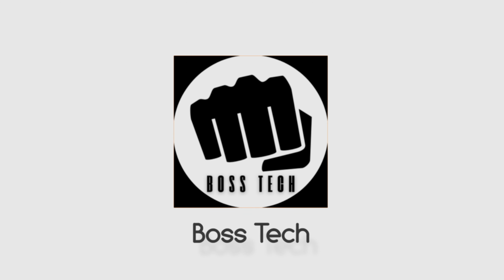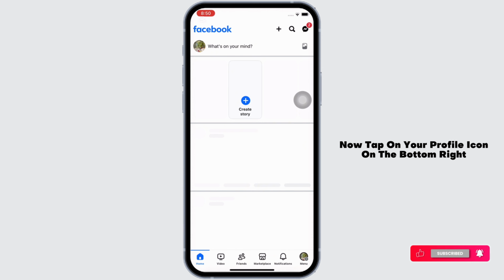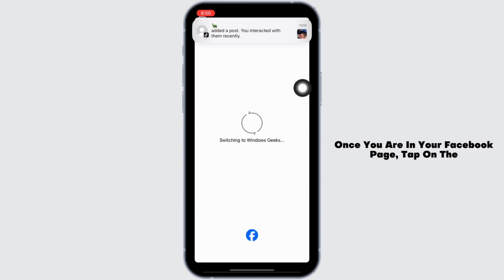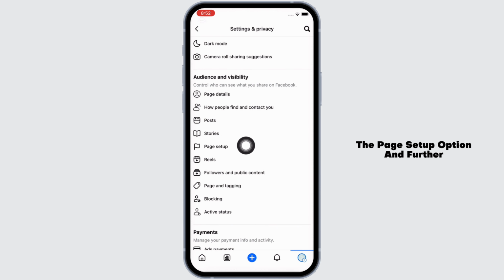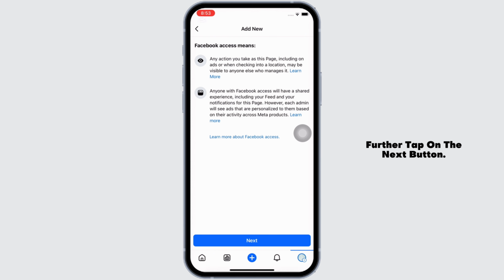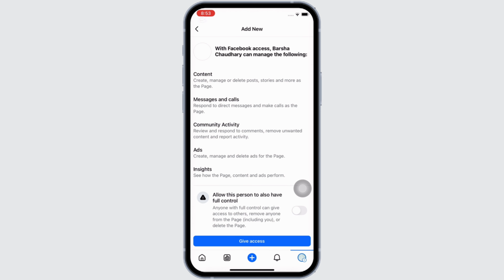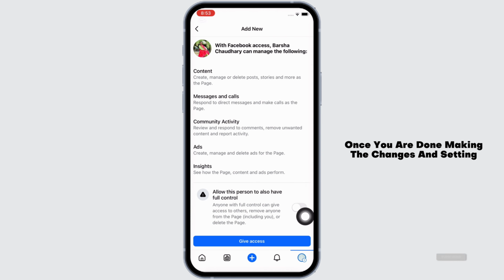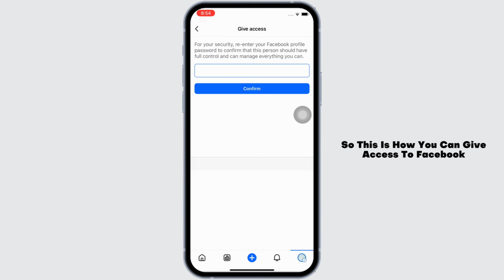How To Give Access To Facebook Page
Need to share management of your Facebook Page with someone else? 📲🔑 This step-by-step 2025 guide will show you exactly how to give access to your Facebook Page — whether it’s for a team member, marketing agency, or business partner — safely and securely.

What You’ll Learn in This Video:
✅ How to add someone as an Admin, Editor, Moderator, or other roles
✅ How to send a Facebook Page access invitation
✅ Understanding different Page roles and permissions
✅ Best practices for managing access securely
✅ How to remove or change roles if needed

Perfect for businesses, influencers, or anyone who needs help managing their Facebook Page more efficiently!

📌 Chapters:
⏱ 0:00 - Introduction
⏱ 0:10 - How To Give Access To Facebook Page